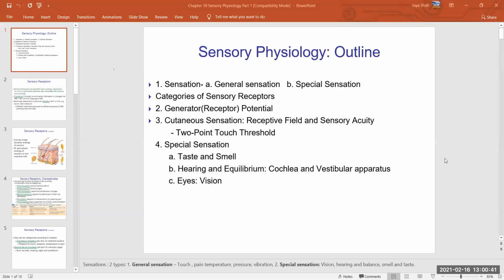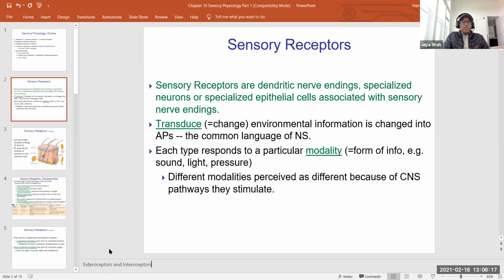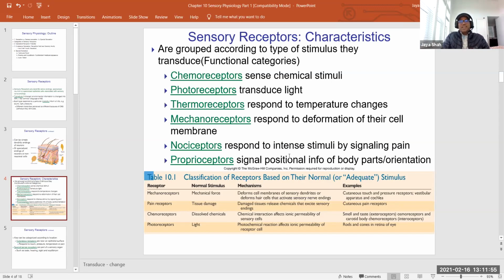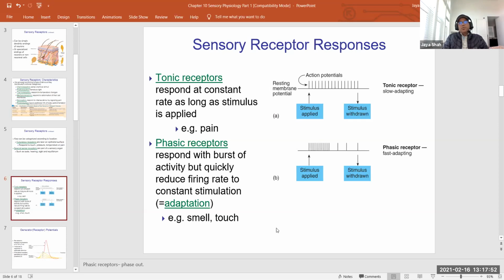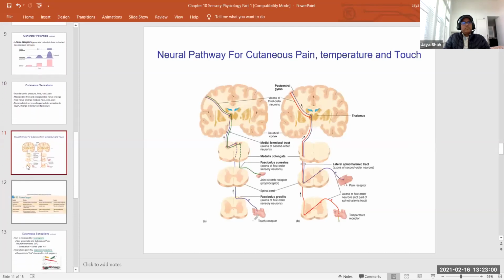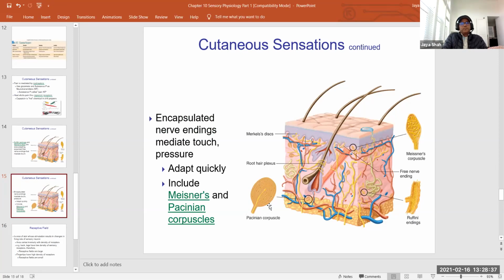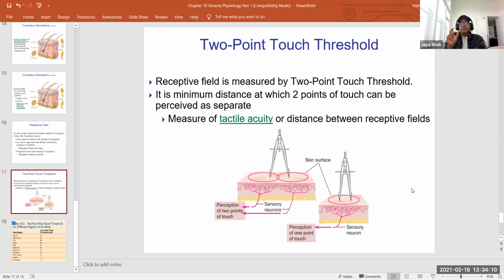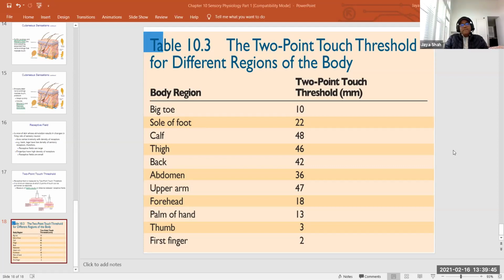Chapter 10 Sensory Physiology Part 1